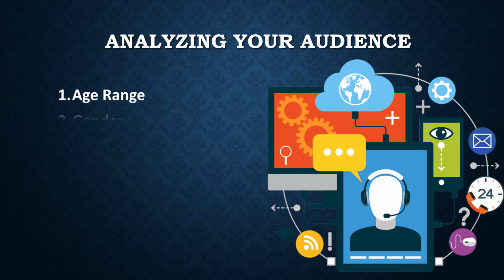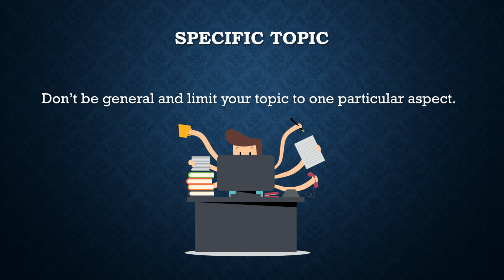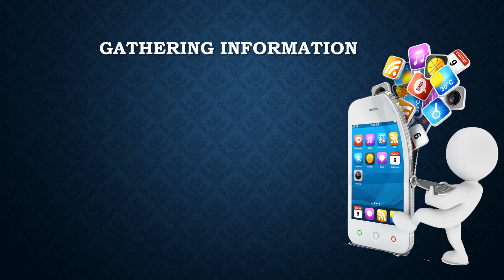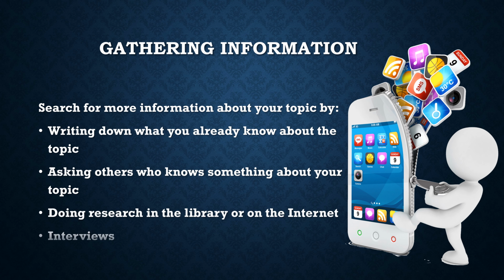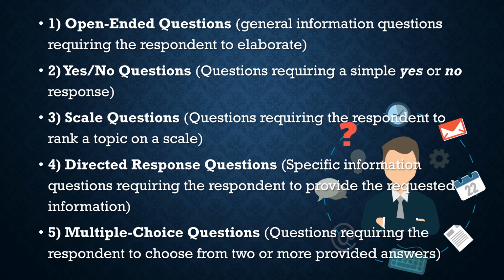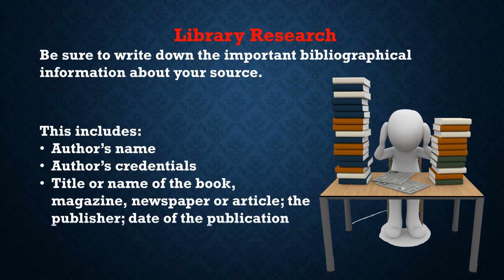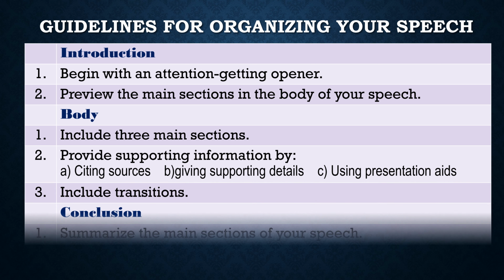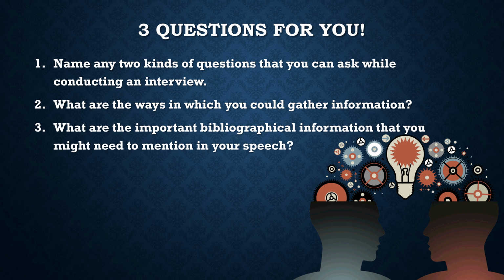Public Speaking Skills for You! 5. How to Deliver Informative Speech?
"Public Speaking Skills for You!   is a series of Video Lesson for you to learn the art of Public Speaking.  How to Deliver Informative Speech? is the fifth in series.  Watch all the videos carefully, and become a Great Speaker!

5. كيفية إلقاء خطاب إعلامي؟

5. जानकारीपूर्ण भाषण कैसे दें?

5. தகவலறிந்த உரையை எவ்வாறு வழங்குவது?

5. വിവരദായക പ്രസംഗം എങ്ങനെ നടത്താം?

5. సమాచార ప్రసంగాన్ని ఎలా ఇవ్వాలి?

৫. কীভাবে তথ্যবহুল বক্তব্য প্রদান করবেন?

माहितीपूर्ण भाषण कसे द्यायचे?

5. Paano Maghatid ng Pagsasalita ng Kaalaman?